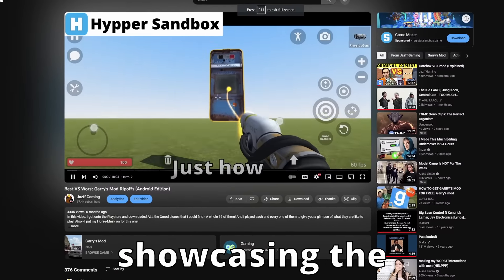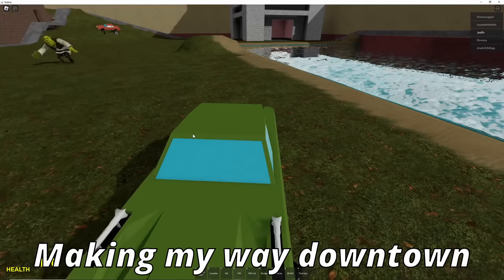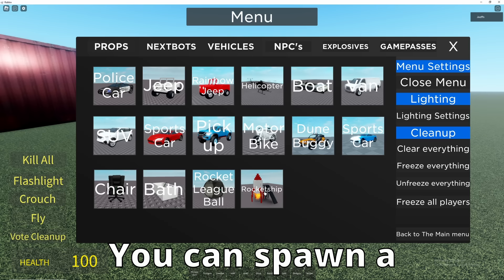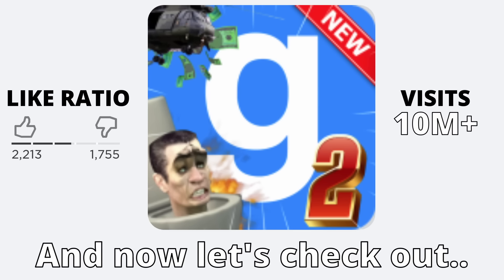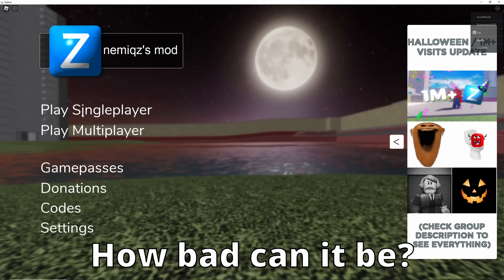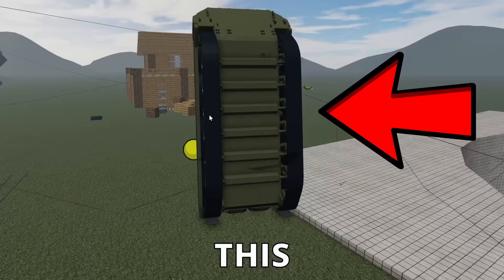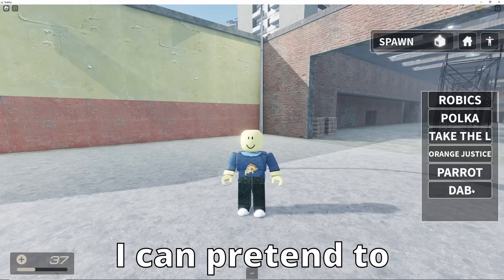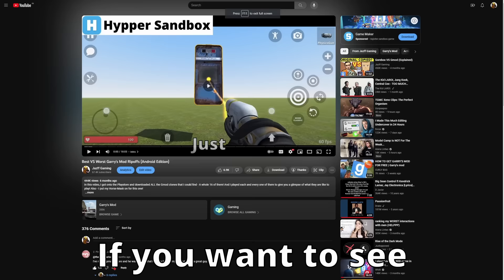Best VS Worst Garry's Mod Ripoffs (Roblox Edition) Part 1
In this video, I got onto Roblox and downloaded all the major Gmod clones that I could find - A whole 7 of them! And I played each and every one of them to give you a glimpse of what they are like to play!
Btw the thumbnail is purely for representational purposes only, I don't think that either of those were the best or the worst clones.

Timestamps:
0:00 Intro
0:08 Ray's Mod
1:18 Inadequate Mod
1:57 Nico's Mod
3:07 Garry's Mod 2
4:00 ZMod
5:19 RMod
6:01 Vision's Mod
6:46 Final Verdict
7:17 Gmod Android Clones

ATTRIBUTIONS:
IMAGES:
Clock: